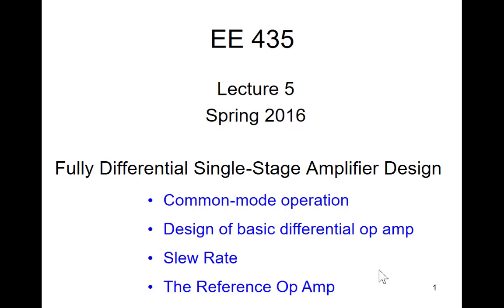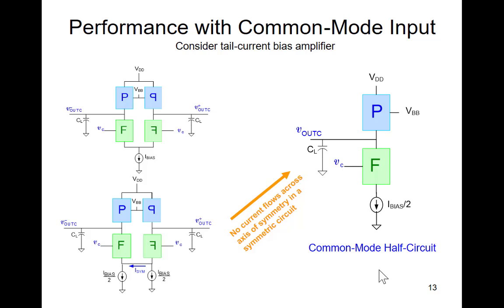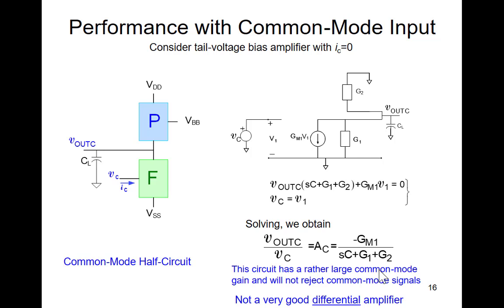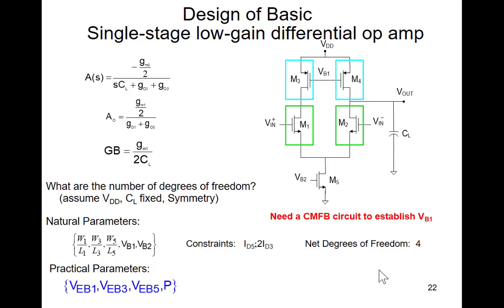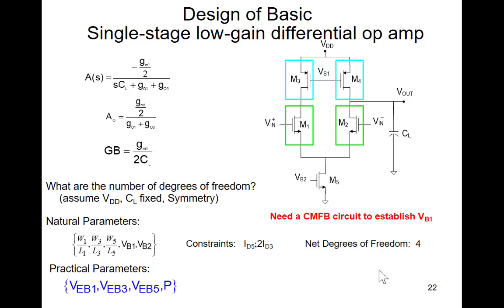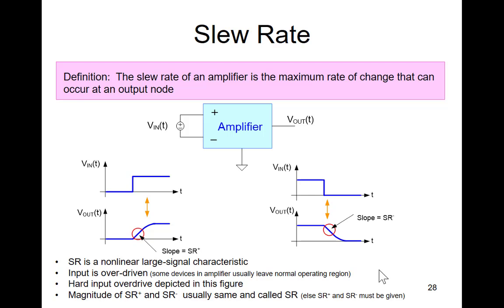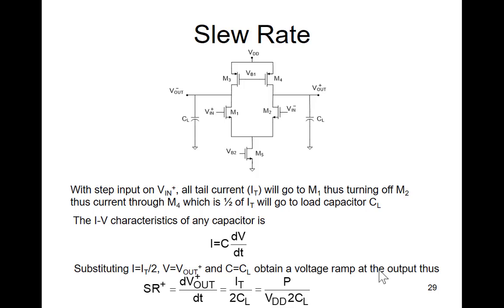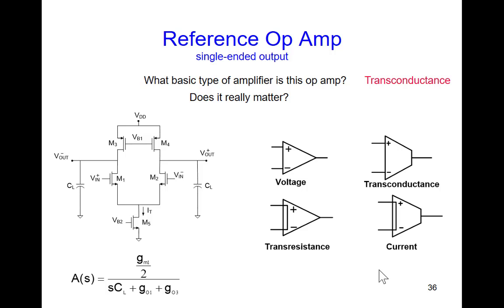EE 435 Lecture 5 Spring 2018 Smart